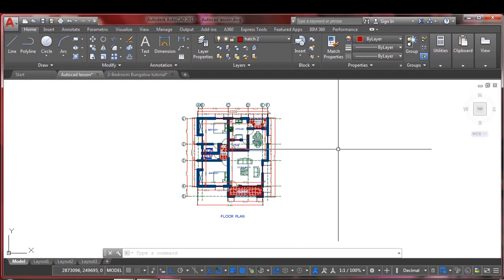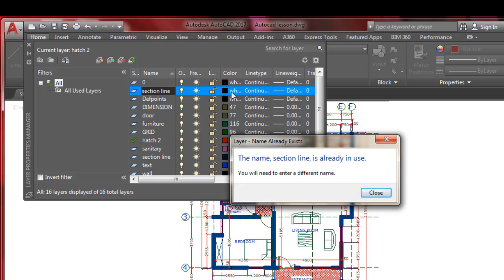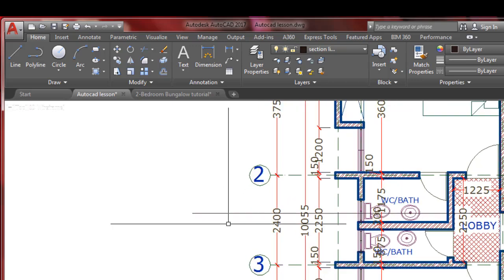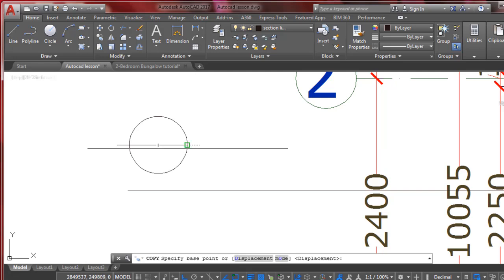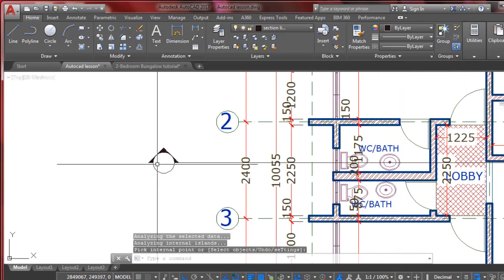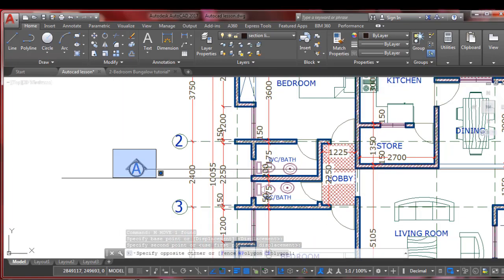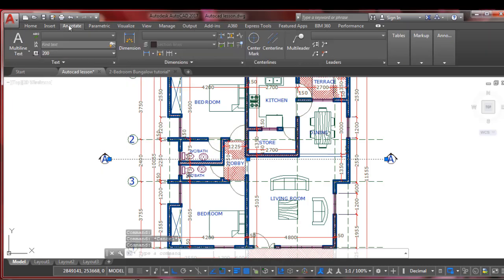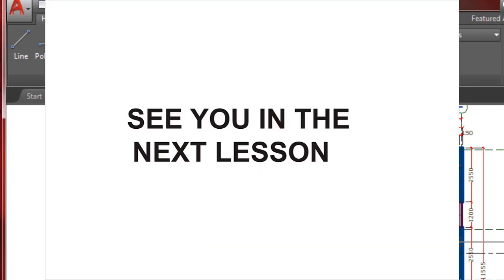Advanced 19 HOW TO DRAW SECTION LINE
HOW TO DRAW SECTION LINE IN AUTOCAD